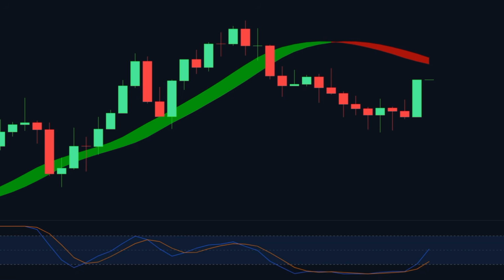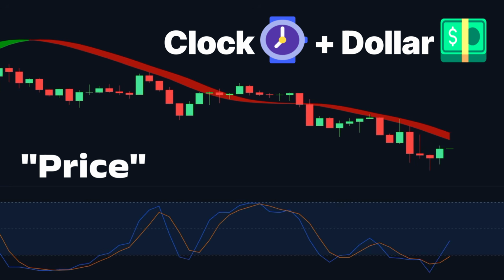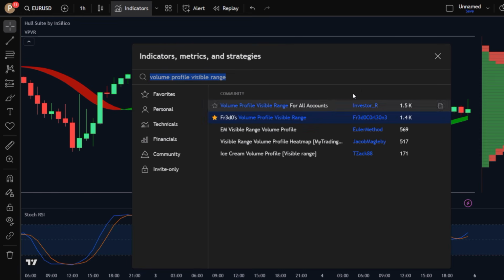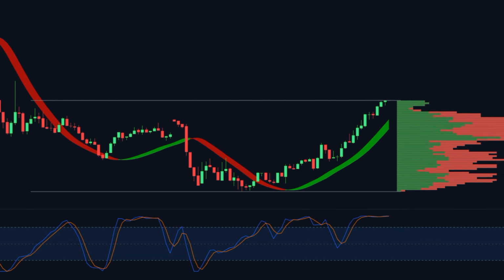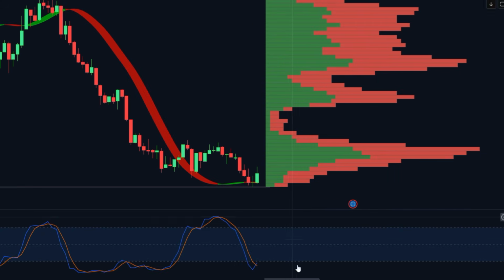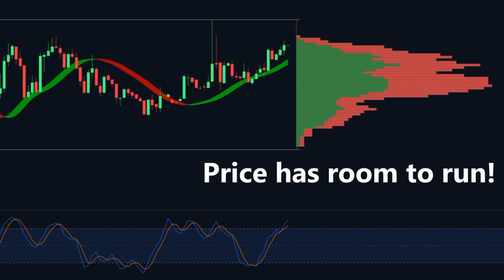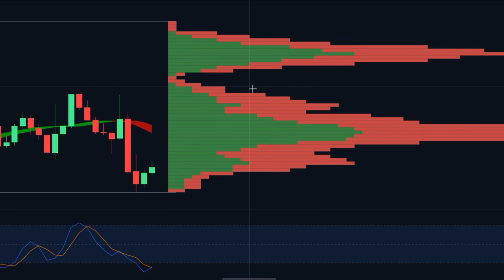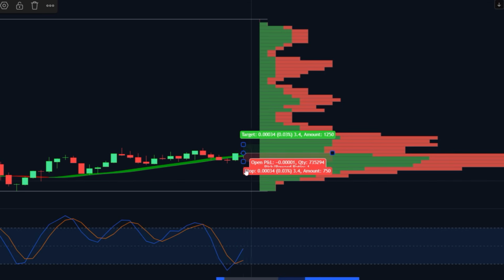Avoid Fake Signals With This FREE Volume Indicator (Tradingview)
Tired of entering a perfect-looking trade only to have it immediately reverse on you? This video tackles the #1 reason that happens: hidden walls of buyers and sellers that your indicators can't see. We are adding the third and final confirmation layer to our Ultimate FREE TradingView System to solve this exact problem.

In Part 3 of this series, you'll discover the Volume Profile Visible Range (VPVR), a powerful, professional-grade tool built right into TradingView. This indicator gives you X-ray vision into the market's structure, showing you precisely where the real battles between buyers and sellers are happening. By understanding high-volume areas (like the Value Area and Point of Control), you can finally stop buying directly into resistance and avoid those frustrating fakeout signals.

This isn't just a tutorial on an indicator; it's a guide to integrating it into a complete trading system. We will establish our final, three-part rule for taking A+ trades:

Use Partner code - POWER

Trend: Using the Hull Moving Average (HMA)

Signal: Using the Stochastic RSI (StochRSI)

Confirmation: Using the Volume Profile (VPVR)

By the end of this video, you will know exactly how to identify high-probability setups and, more importantly, which trades to IGNORE. This single filter can dramatically increase your win rate and protect your capital.

In Part 4, we will complete the system by adding a logical, data-driven exit strategy for setting your stop-loss and take-profit targets.

🔥 Double Your Trading Power! Join market101 today & get a 250% DEPOSIT BONUS! Don't miss out!
✅ US CLIENTS ACCEPTED!
 Double your funds & trade with massive leverage!

3. Hashtags / Tags